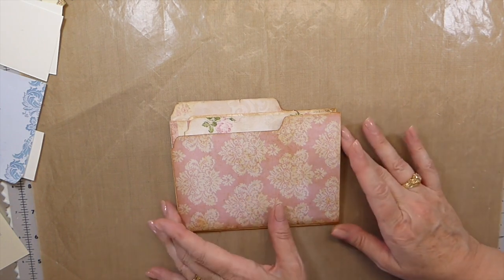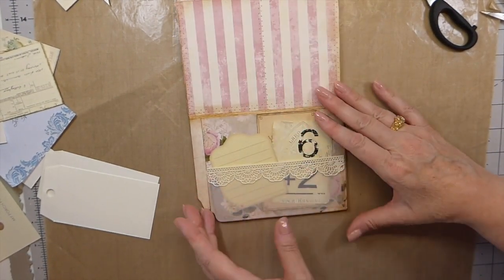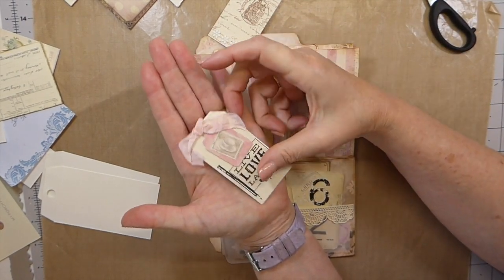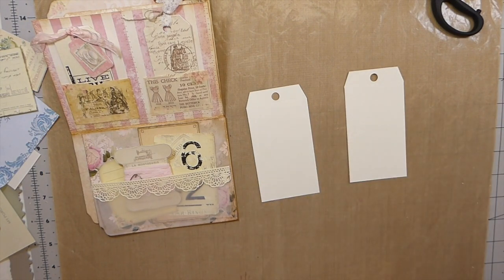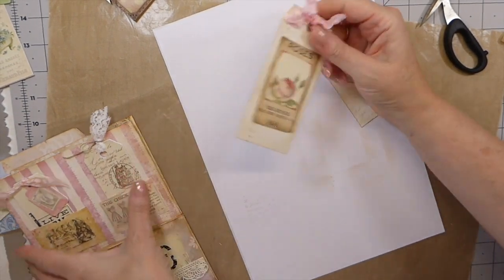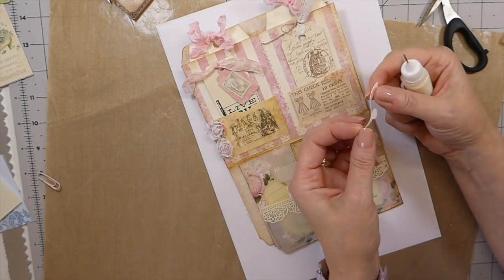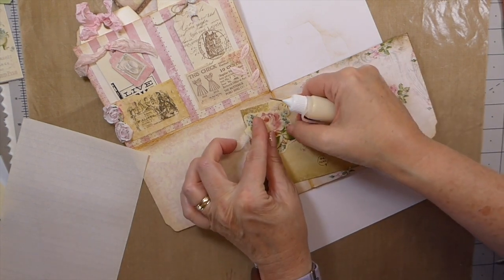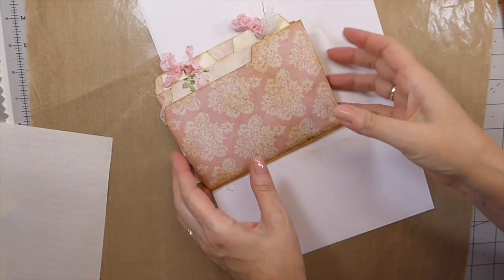Pocket Altered File Folder Part 2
Hello to all my crafty friends! For more info click "show more" right below.
Update I no longer work with the Amazon affilate Program

Crafty Hugs,
Gina @ TheFireFlyStudio67